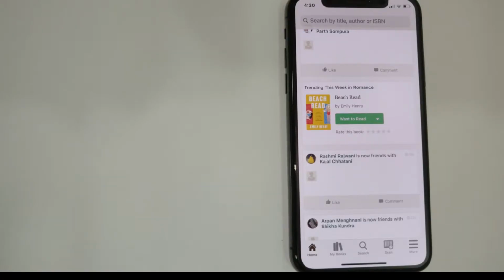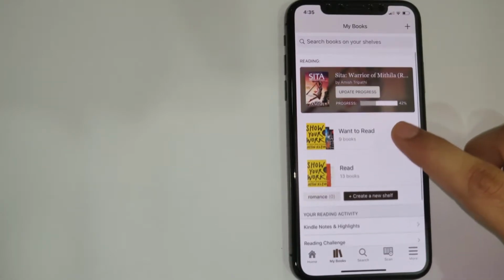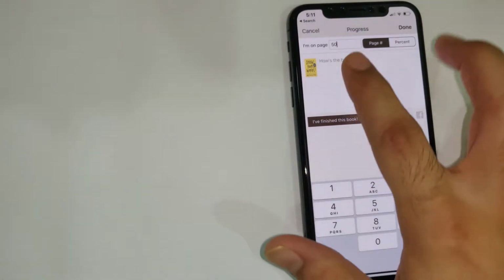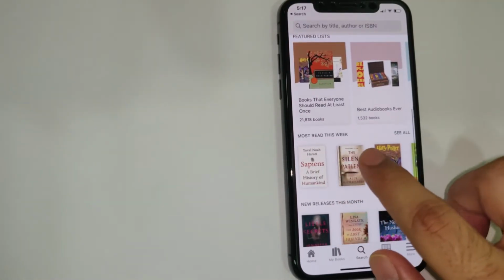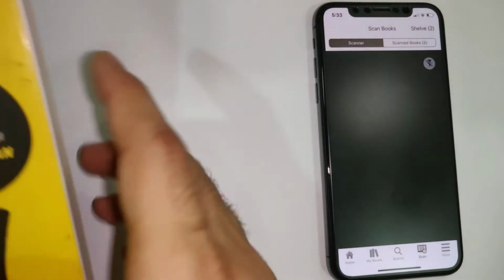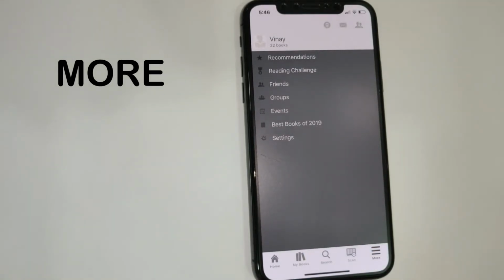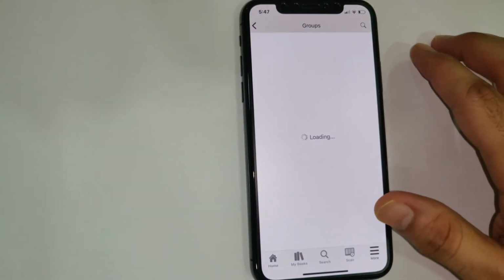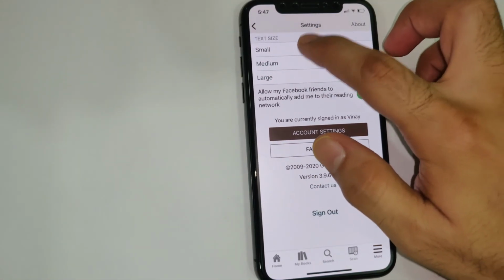How to use good reads application? | Best application for book lovers !!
This video is a small tutorial about the good reads application, I use this application on daily basis as it gives us over all idea about the reviews, trending books, new release and much more.